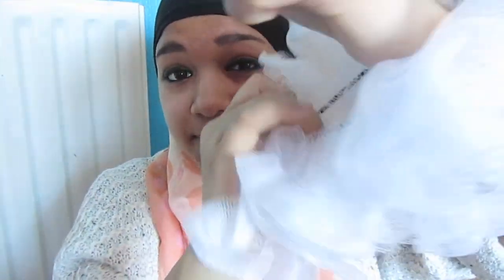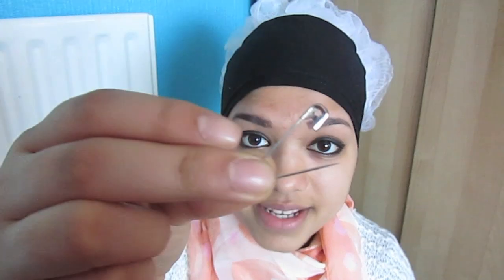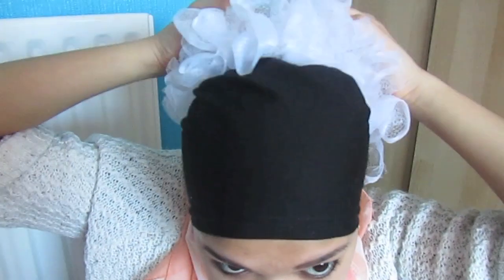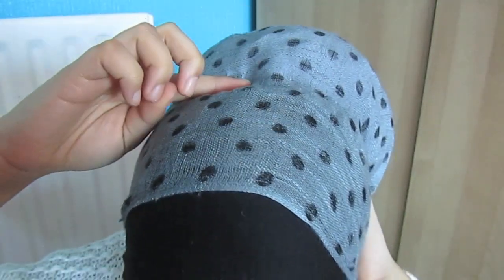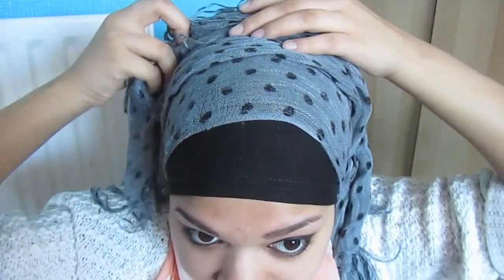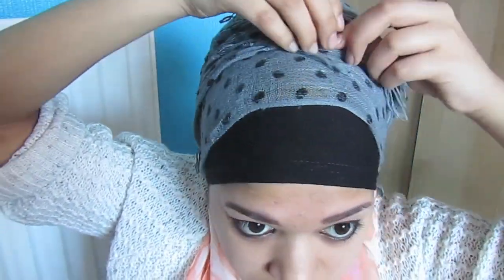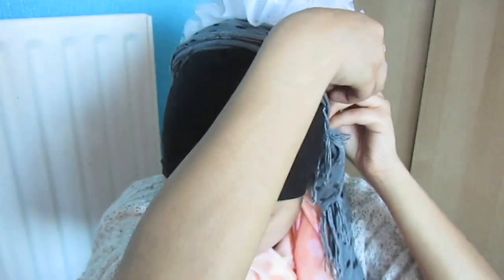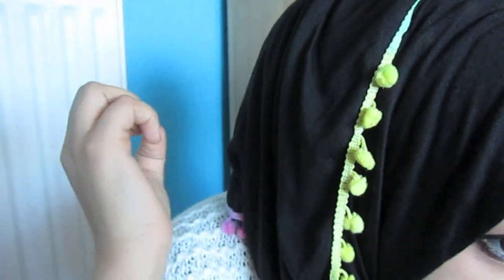How I do my under scarf (with volume)